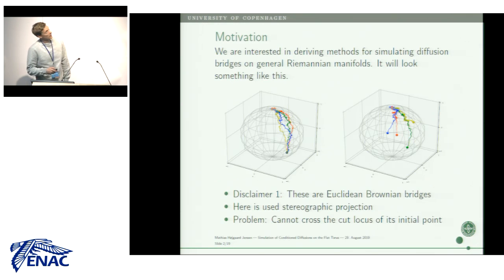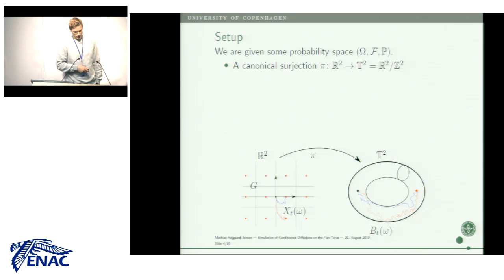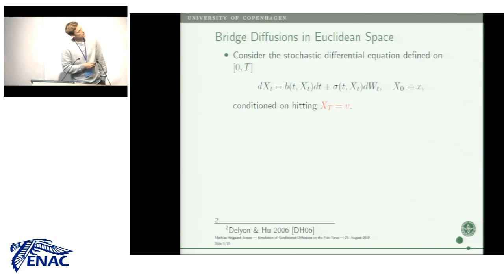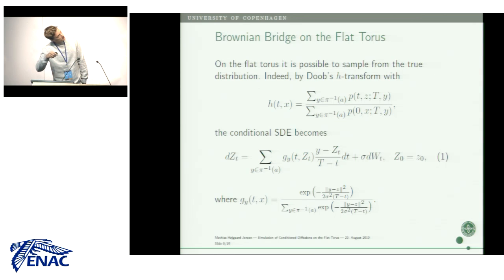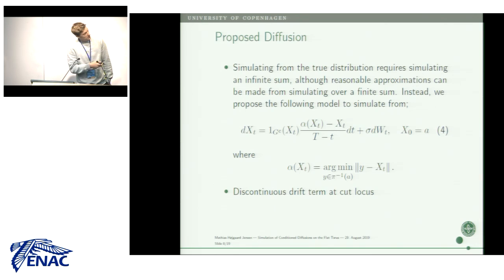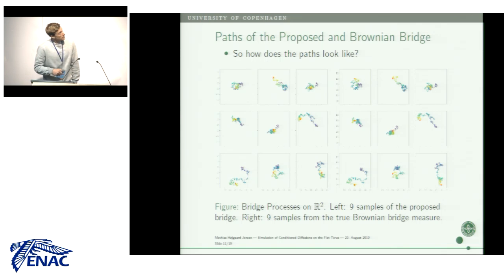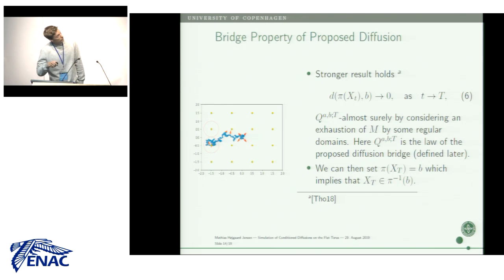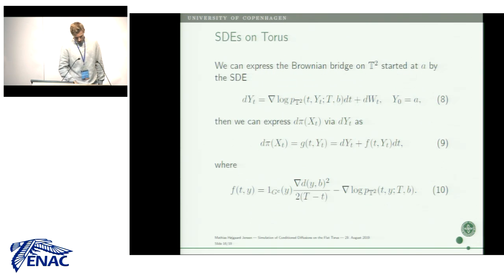73 Simulation of Conditioned Diffusions on the Flat Torus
Mathias Hojgaard Jensen, Anton Mallasto ans Stefan Sommer